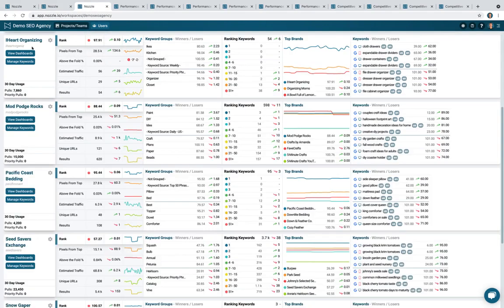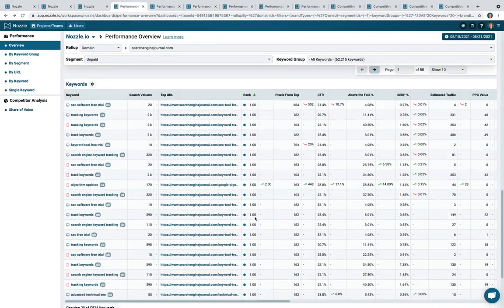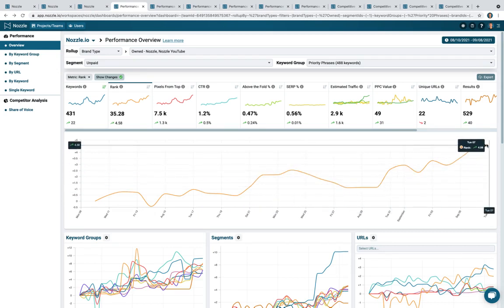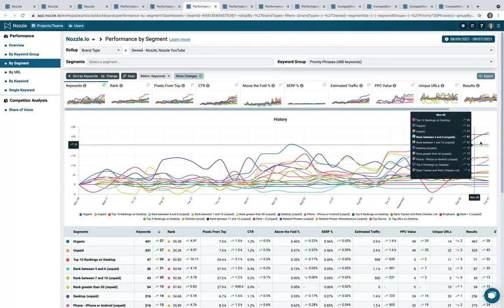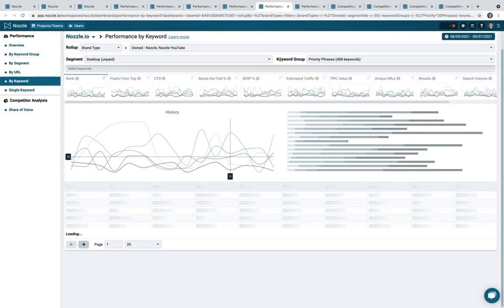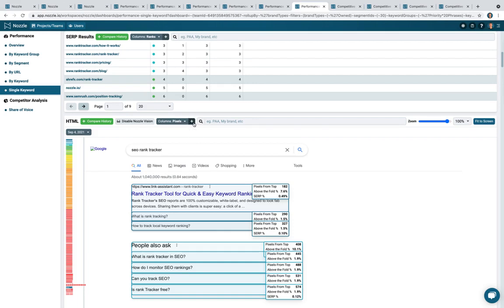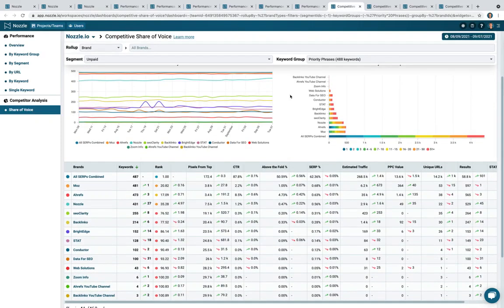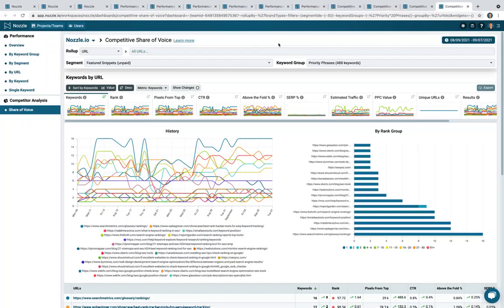Walkthrough of all the Dashboards in your Nozzle Workspace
This walkthrough shows you what type of data you'll find on each of the individual dashboards.

This will get you up to speed faster on how to use Nozzle to find the data that you want to analyze.

00:00 Intro
3:51 Overview
4:13 Domain
5:18 Segment
6:33 Keyword group
10:43 By keyword group
12:57 By segment
14:28 By URL
16:43 By keyword
19:21 Single Keyword
21:16 Nozzle's vision
23:00 Compare SERPs
25:52 Share of voice